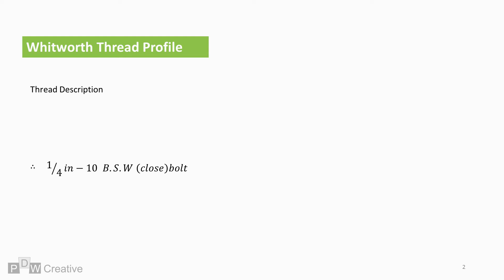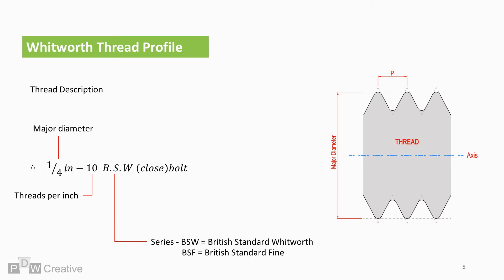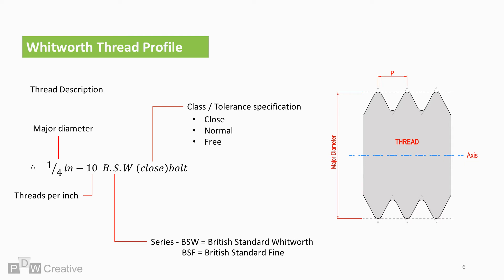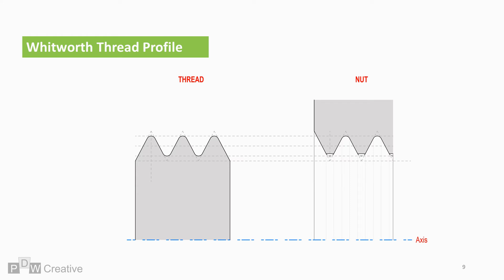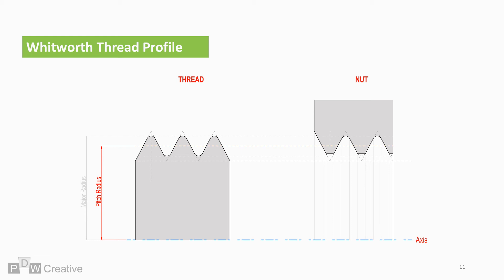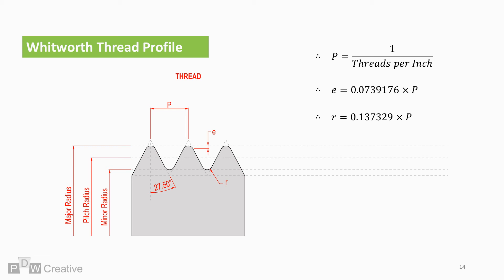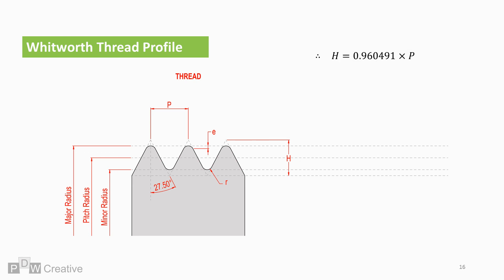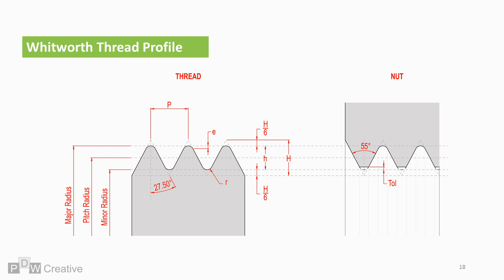British Standard Whitworth Screw Thread - British Standard Fine Series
BSW, BSF, BSCon, BSCopper. imperial unit screw thread,  Worlds first national screw thread standard.